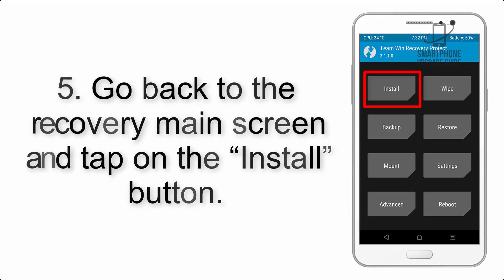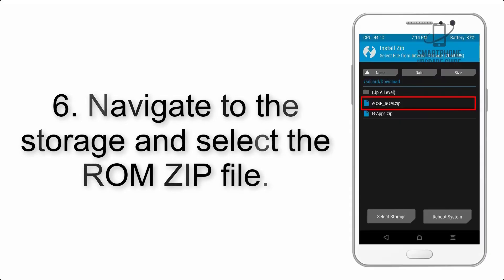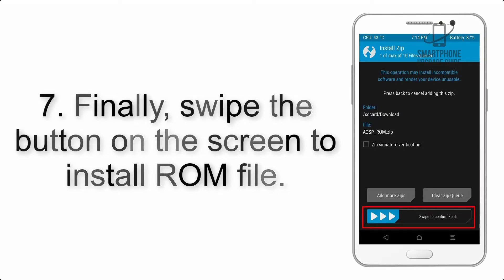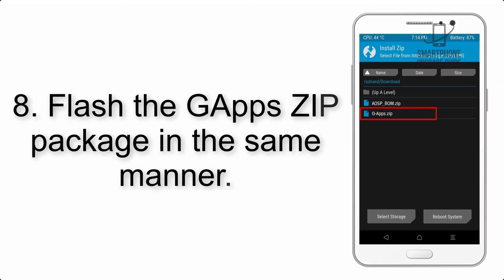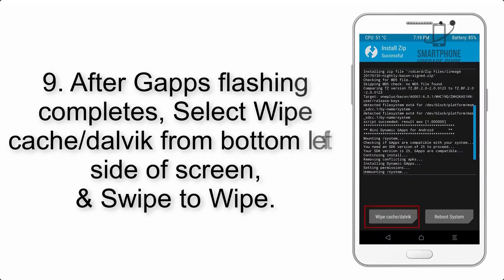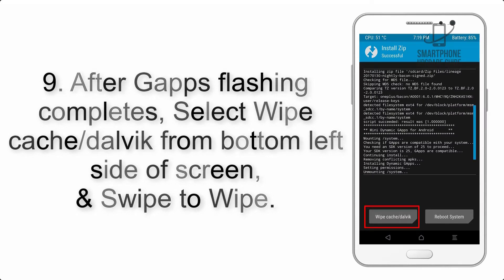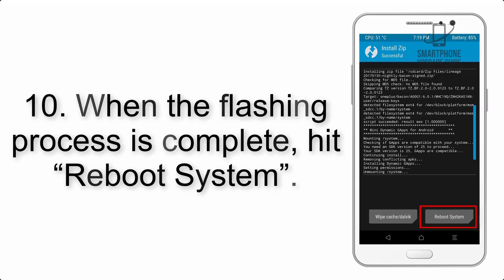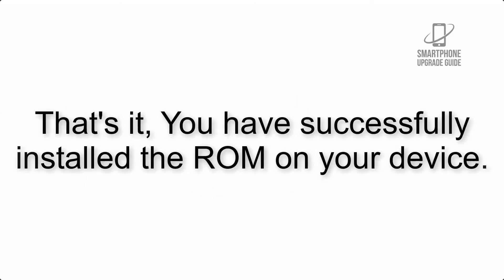Install Android 11 on Zenfone Max Shot and Zenfone Max Plus M2 (Lineage OS 18.1 ) - How to Guide!